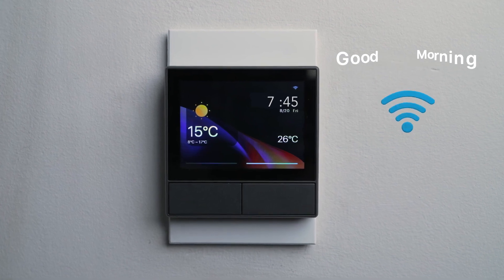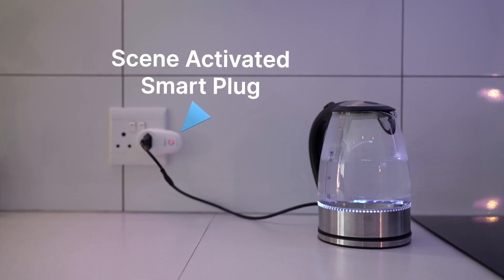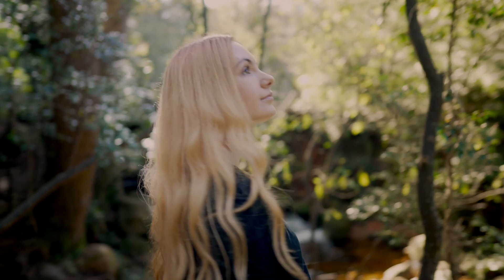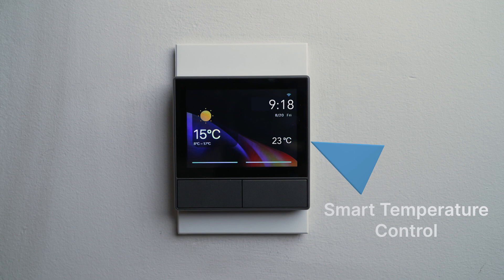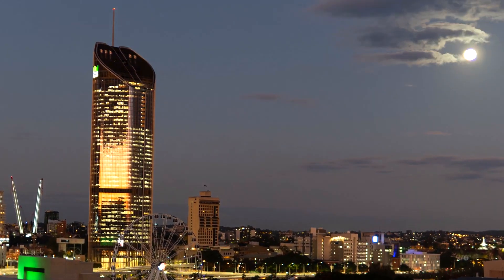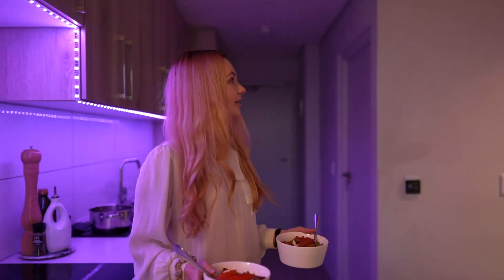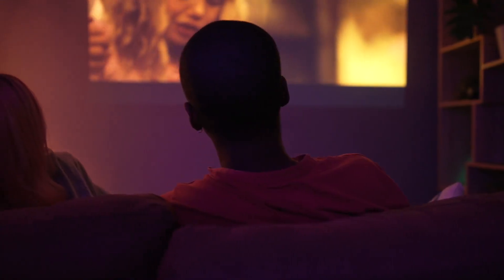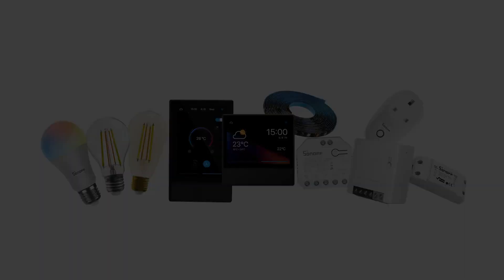SONOFF NSPanel Smart Scene Wall Switch is Available on Kickstarter!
SONOFF NSPanel centrally integrates HMI control, smart temperature control, and smart wall switch, turning your home into a convenient and smart place.

Integrated HMI Panel: one tap to various home automation on just one screen
Scenario-based Control: convenient control with the scenario-based combination
Smart Lighting: one seamless way to control different lights
Smart Temp-control: automatic temperature monitoring and adjusting with built-in sensors
Know the Time and Weather: outdoor temperature, indoor temperature, time, and date
Multiple Ways to Control HMI: touch-screen control, remote App-control, voice control, and dual-button switch control